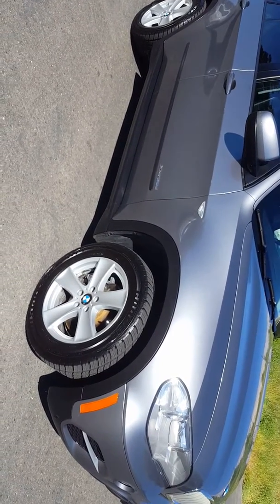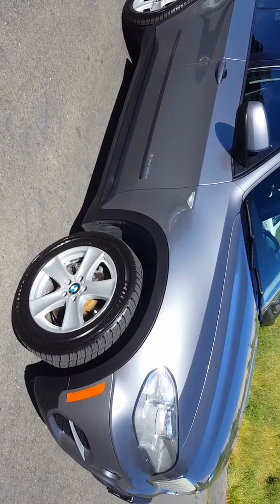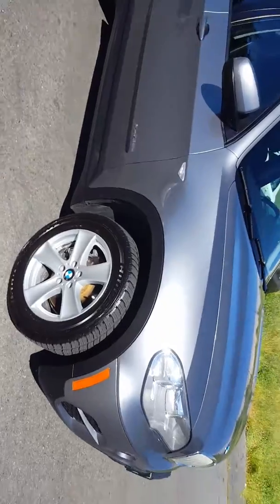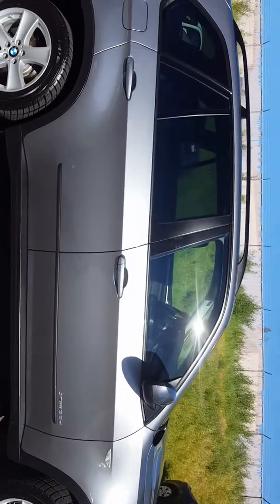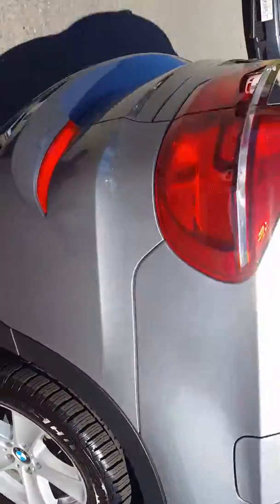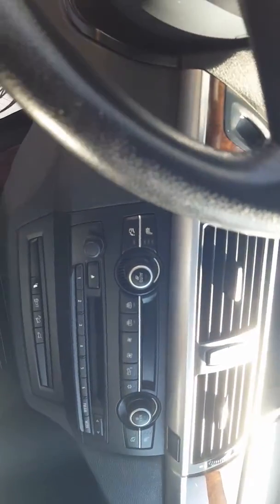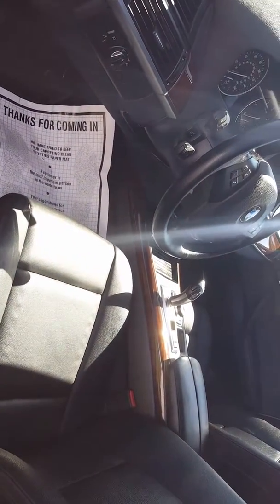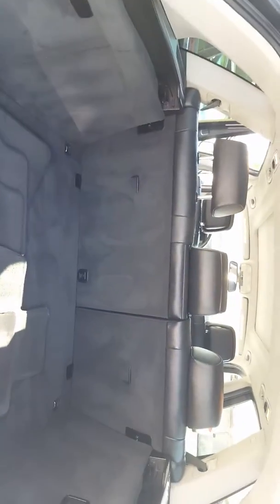Stock#443J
2012 BMW X5